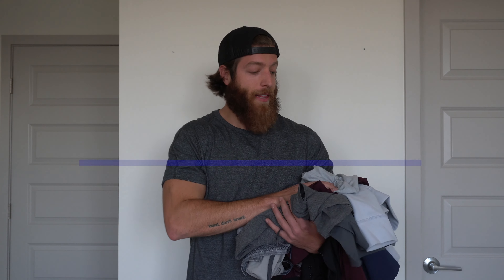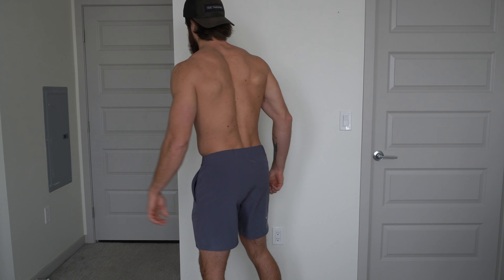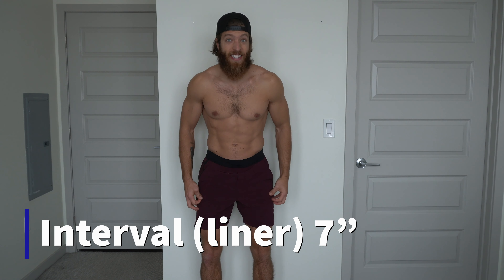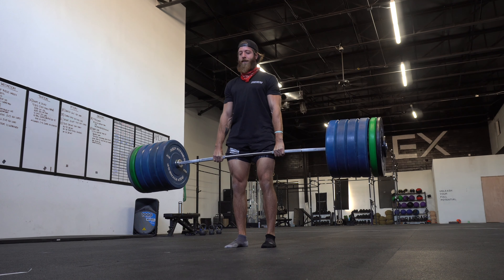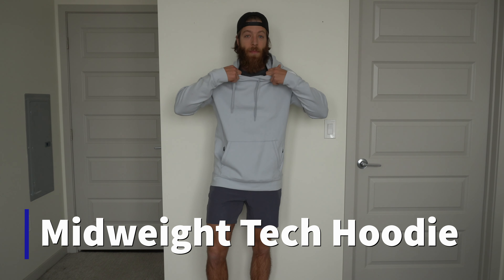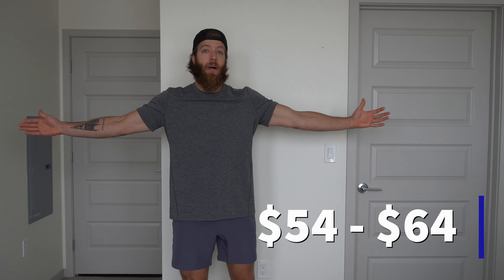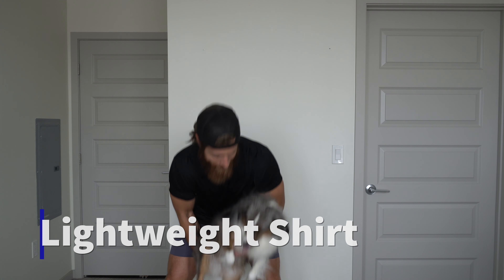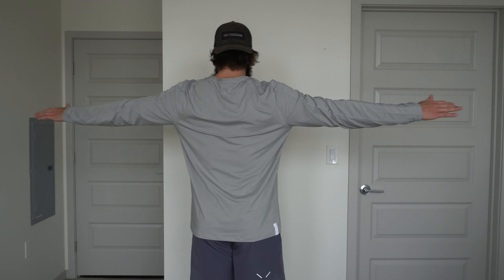TEN THOUSAND TRY ON HAUL | what to buy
Have you been interested in Ten Thousand shorts or gear? Over the last two-plus years, I've been constantly pushing their gear to the limits.

In this Ten Thousand try-on ClothingHaul video, I try on and review handfuls of their products to help you decide if they're worth investing in and how I like to personally train in them. Unfortunately, I wasn't able to review and TryOn the Ten Thousand Interval Pants and Set Shorts in this video due to them being sold out — I know, I'm bummed, too!

On a positive note though, I did go through a bunch of their products and recorded my measurements to help you best assess your sizing and fit.

Use “BOLY” at checkout to save money!

In this video, I cover the following Ten Thousand gear:

0:00 Intro
0:41 Measurements
1:58 Medium Vs Large Shorts
3:11 Foundation Short
4:56 Interval Short
6:53 Session Short
8:20 Tactical Short
9:57 Midweight Tech Hoodie
12:31 Versatile Shirt
13:38 Durable Shirt
15:18 Lightweight Shirt
16:14 Versatile Long Sleeve
17:11 Final Thoughts

NOTE: My chest measurements are closer to 40-41”, we re-measured after this video and realized my upper lats weren’t fully included in the previous measurement!

Whether you're into running, lifting, functional fitness, climbing, you name it, there's likely a pair of TenThousandShorts that will match your needs best.

On a personal note, when it comes to my training (no matter the activity!) they've literally been the only brand of shorts I've worn since February 2018. I also am low-key obsessed with their Hoodie and Durable Shirt.

If you have any questions about this Ten Thousand clothing haul in regard to the gear I discussed, hit me in the comments below!

I can help you decide which products are worth investing in and what size you should go with.